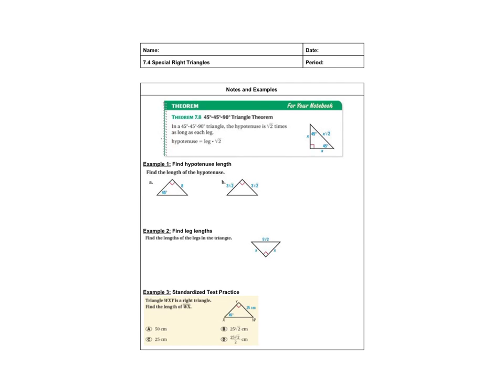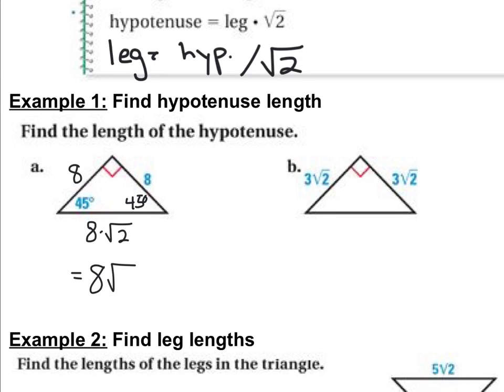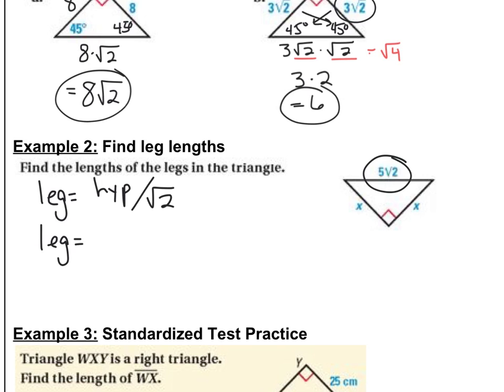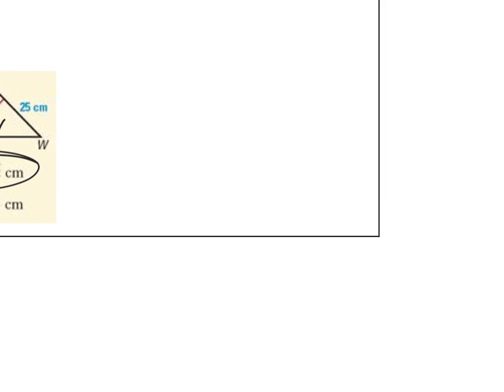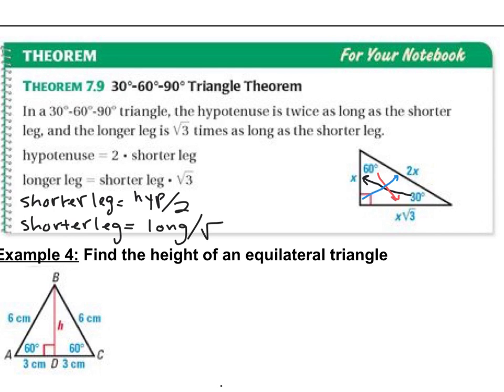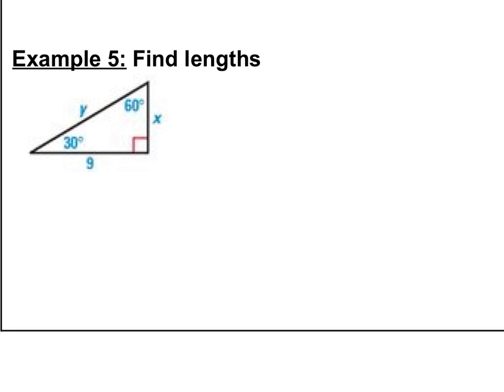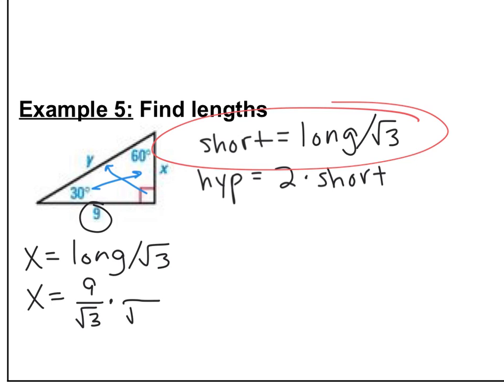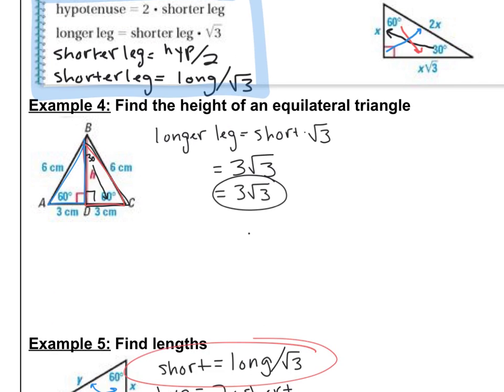7.4 Special Right Triangles